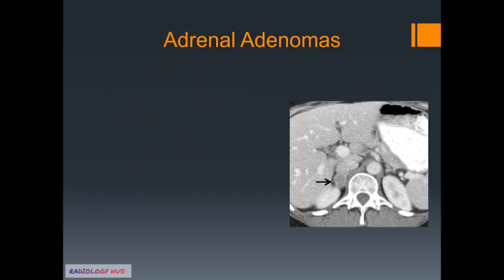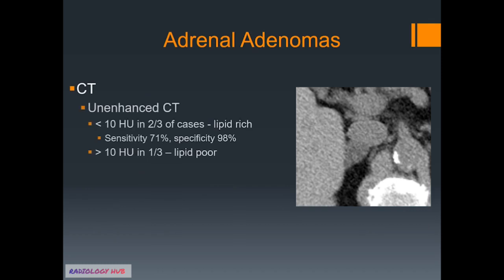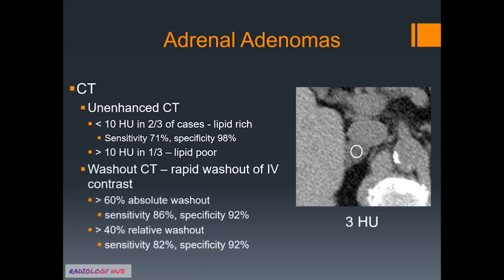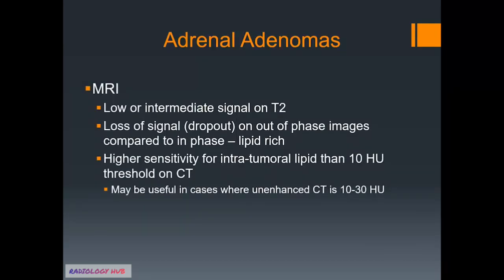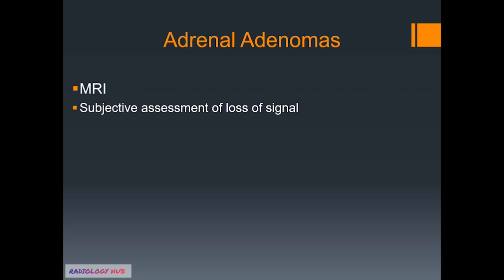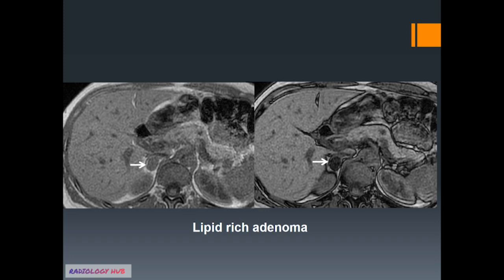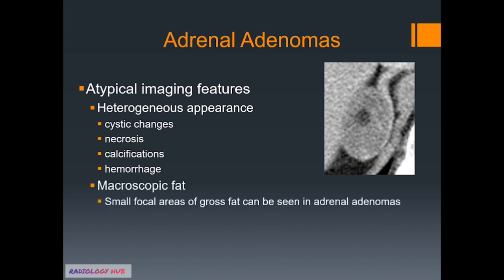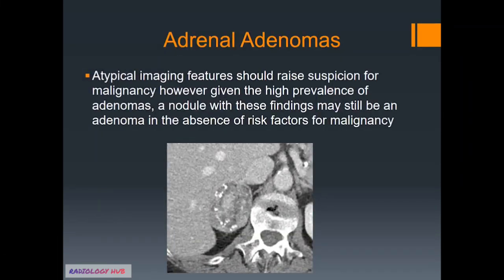Adrenal Adenomas Radiology Lecture | Types | CT MRI Features | Absolute and Relative Washout